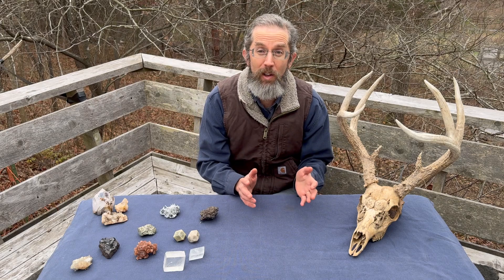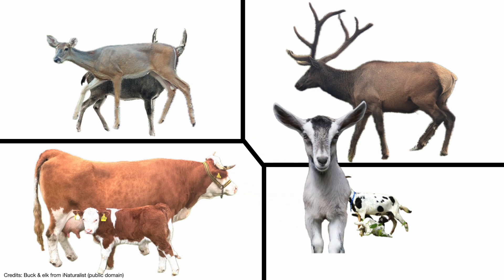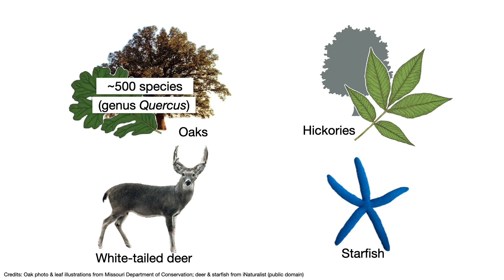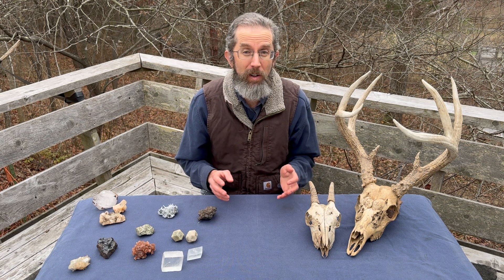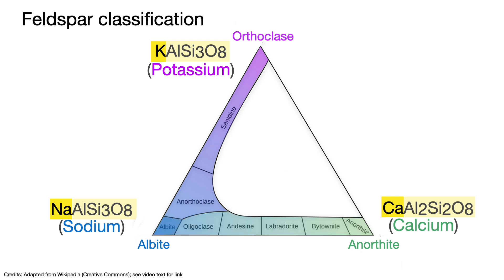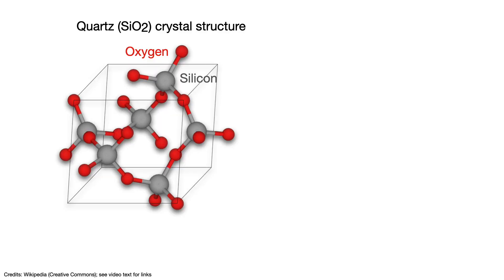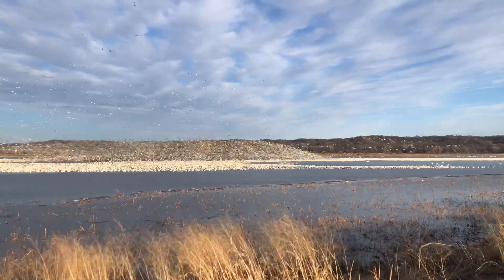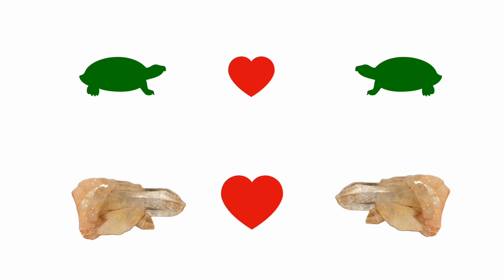What is a mineral, anyway? A biological analogy | Ozark wonderings: Geology FAQ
What is a mineral? It's an easy question to ask and a harder one to answer. Here we use a biological analogy to help explore the geological answer to just what makes a mineral...a mineral. In a followup video, we take this analogy further to discuss the difference between a mineral and a rock.

Ozark Wonderings is a series of FAQ-style videos briefly answering common and interesting questions about Ozark geology and more. Full playlist (including the followup "what is a rock?" video)

- All graphic design, mapping, and imagery by Ozark Outsider unless otherwise noted